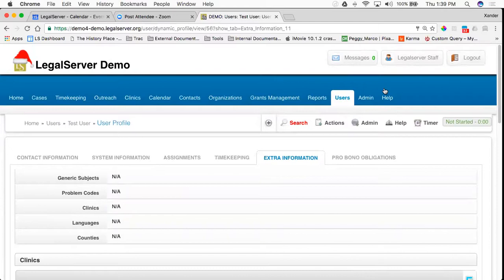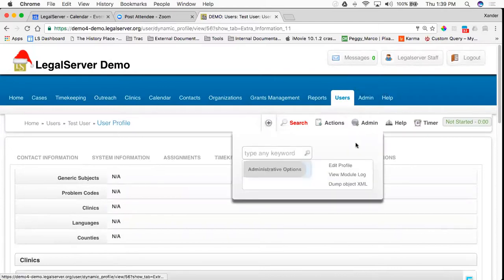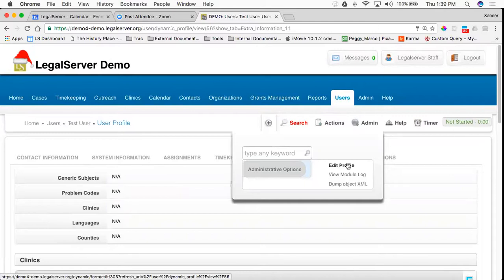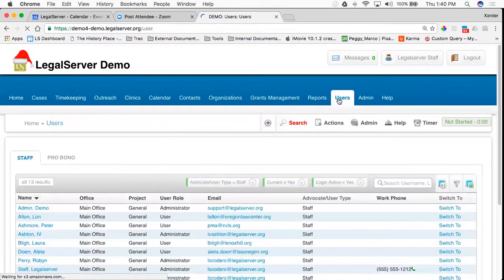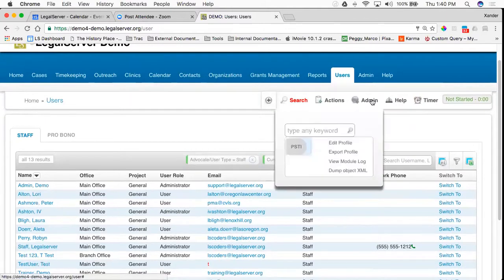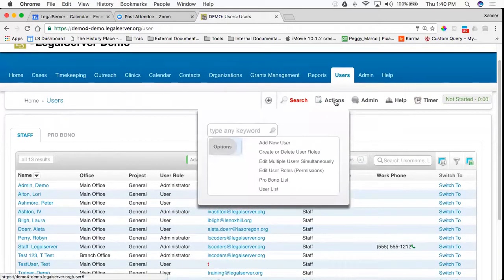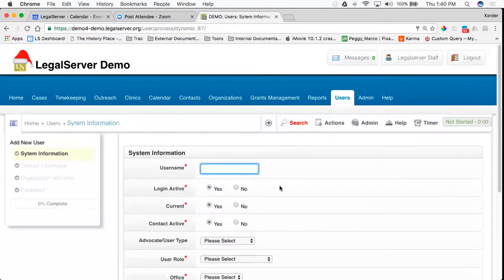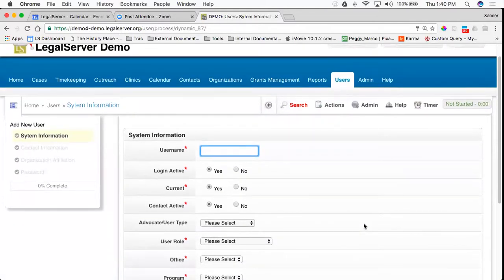User Module Configurations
Wonder what is customizable on the user module?  It's the creation form, the profile, and the section front!